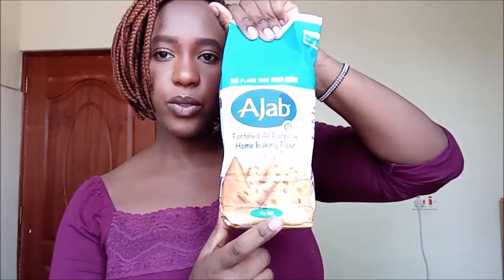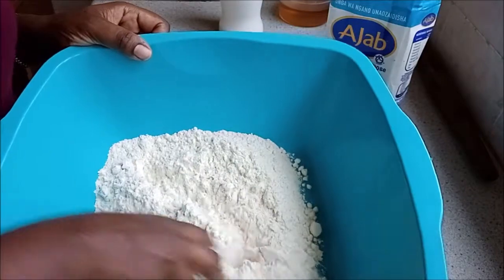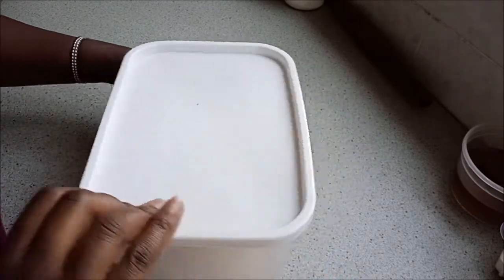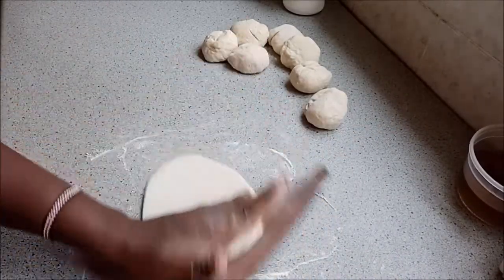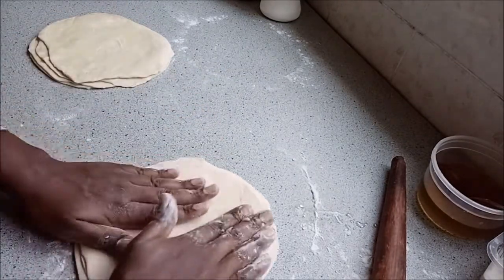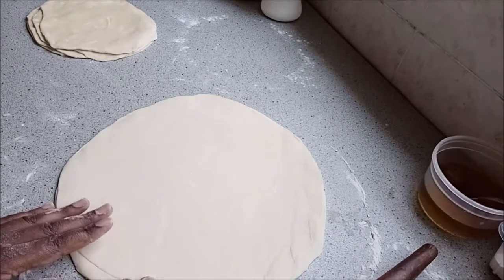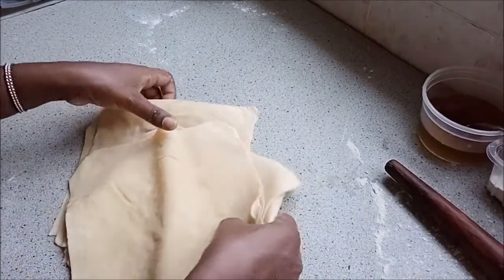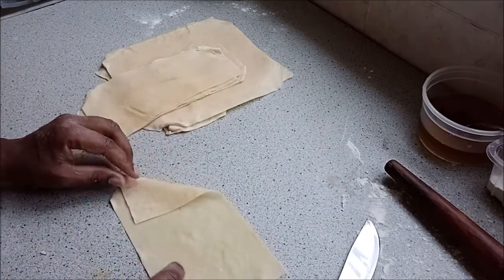SAMOSA PASTRY/POCKETS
It's COOKING TIME...tried making samosa pockets which turned out to be a big fail, but we get to learn each day. and this was a learning day.